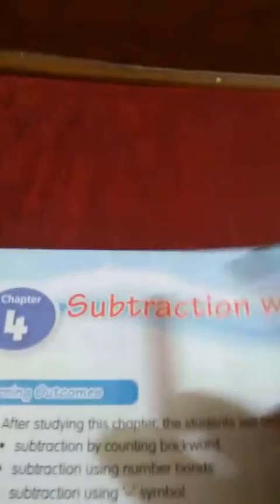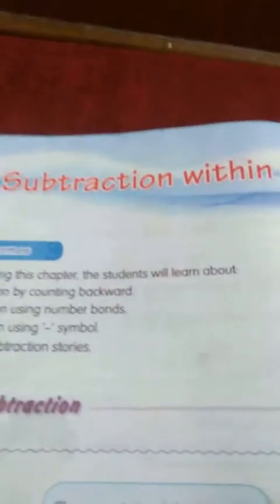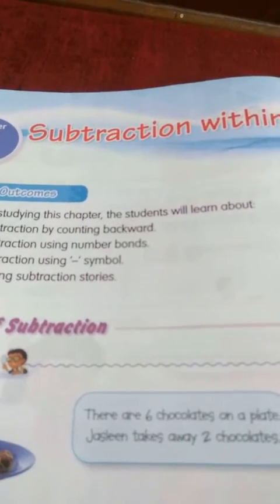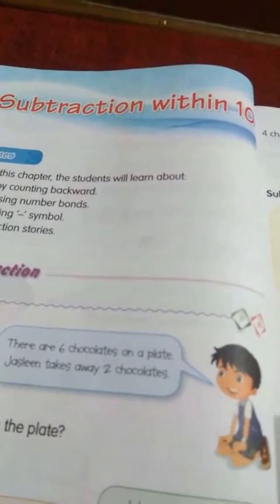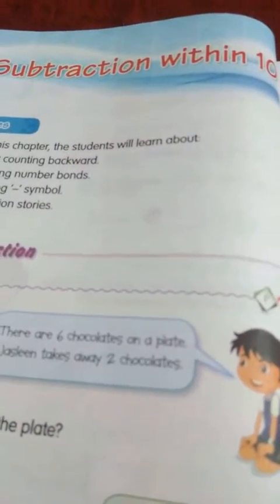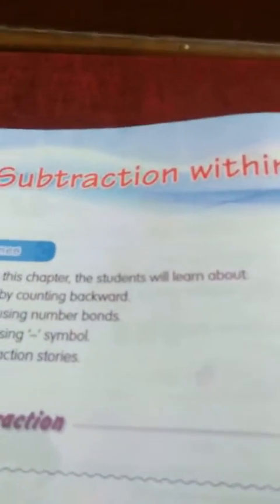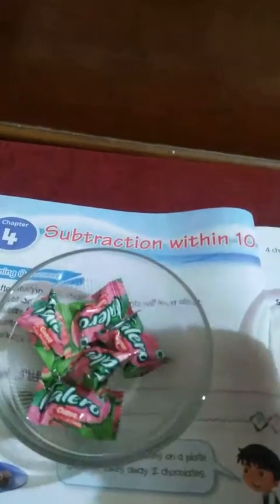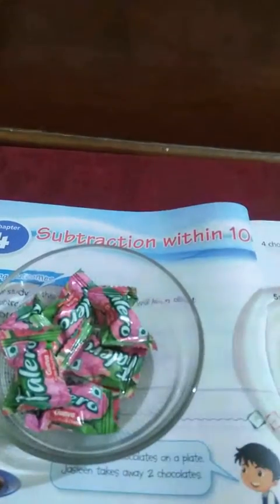|| STD 1 || MATHS || LESSON NO 4 || Part 1 ||